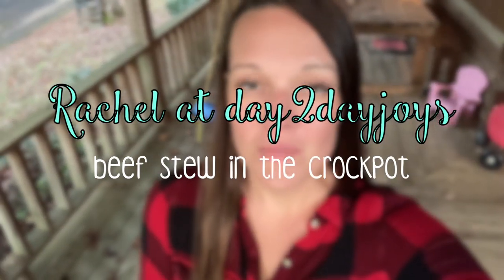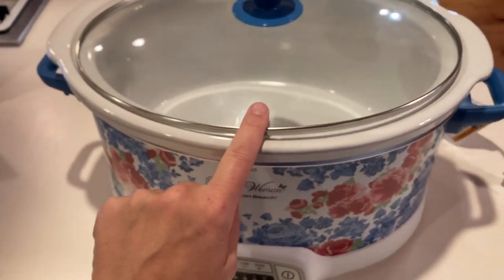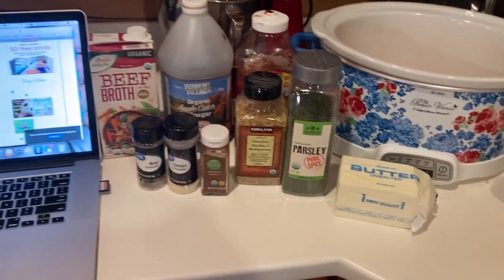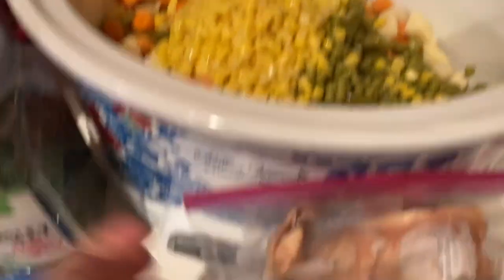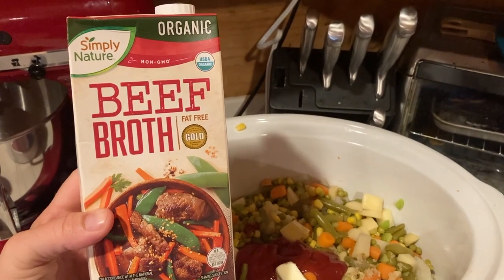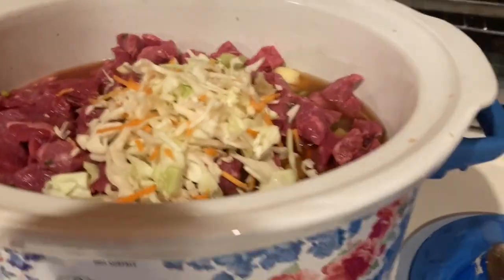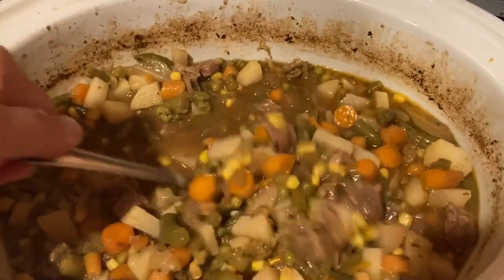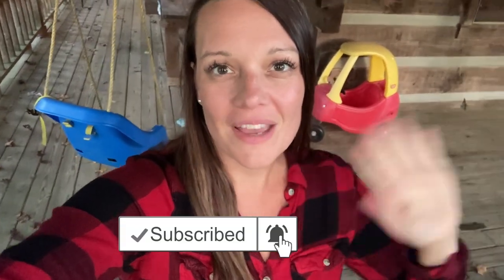THE BEST BEEF STEW IN THE CROCKPOT || PIONEER WOMAN CROCKPOT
In this video I share my homemade beef stew recipe! It's so cozy and good!
Pioneer Woman Crockpot

💙MORE ABOUT THIS CHANNEL:
It's all about faith, family, health & homeschooling here! And finding joy in it all through Jesus! I am a stay-at-home-mom to 4 littles and a wife to a chiropractor who loves coffee and Jesus. Our kids are 13, 11, 6 and 4. I am an eclectic mom who does a little of everything. Besides homeschool, cook and clean (and believe me the kids help lol!) I am also a travel agent (on the side) who specializes in Disney and an online teacher. and like to have fun here on Youtube. I love sharing homeschool stuff, hauls, favorites and whatever we're in the midst of!

*Amazon store
*Leather prayer journal